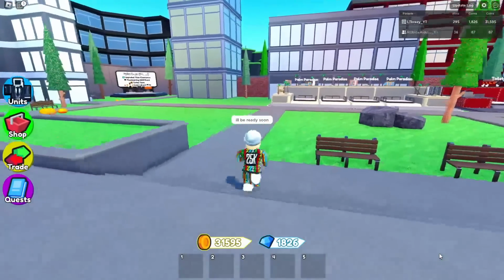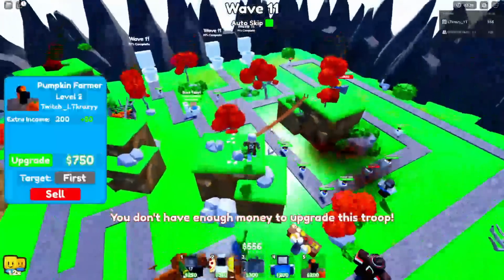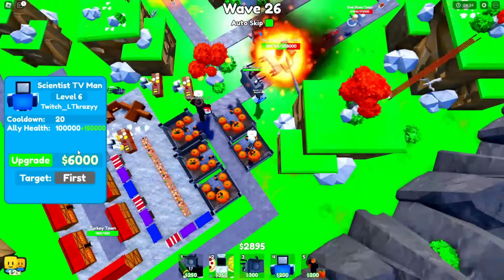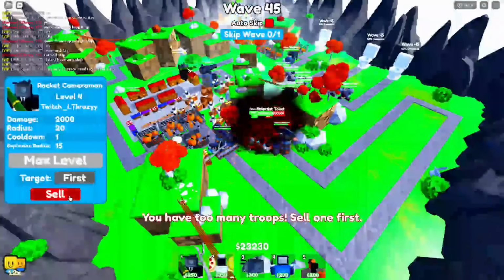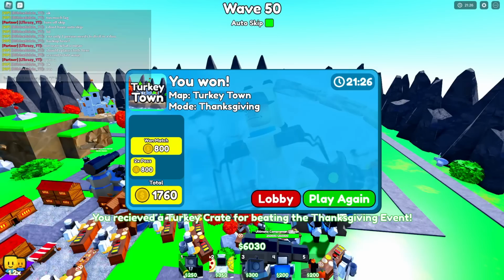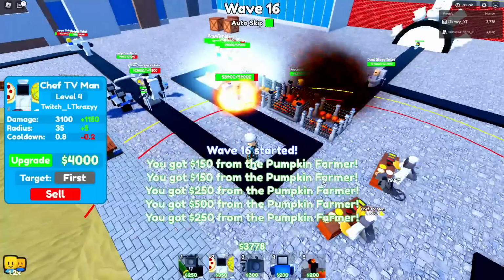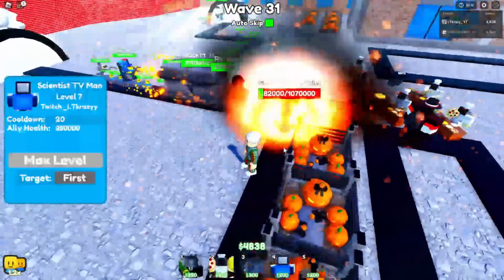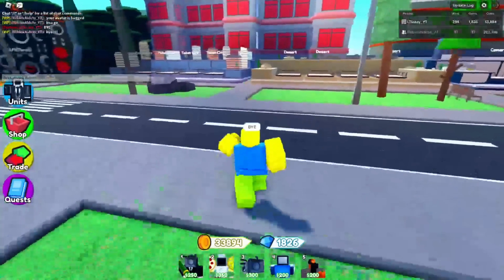Splash Units ONLY Challenge!! (Toilet Tower Defense)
Today I only use SPLASH units in Roblox Toilet Tower Defense!!

Socials

Here are some of the games Details!

🧪 SCIENTIST CRATE (Scientist Cameraman, Large Scientist Cameraman, Engineer Cameraman) + Ninja Cameraman added!

🤝 PLAY WITH FRIENDS FOR A COIN BOOST!

🎉 HUGE UPDATE AT 500,000 LIKES

🌟 Step on a platform to start a match of Toilet Tower Defense!
⚔️ Place cameramen and other units to fight back against the toilets!
🏆 Beat waves to win, or play in the endless game mode!

Hopefully that will give you a good idea if you are brand new to this sort of toilet tower defense game!

If you want to play Roblox with me, click my profile so you can join me in game!